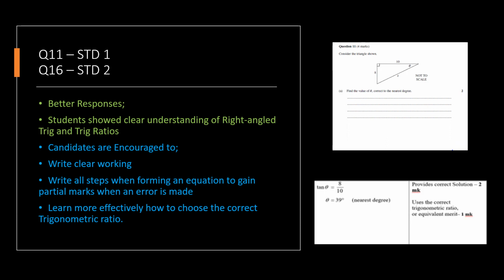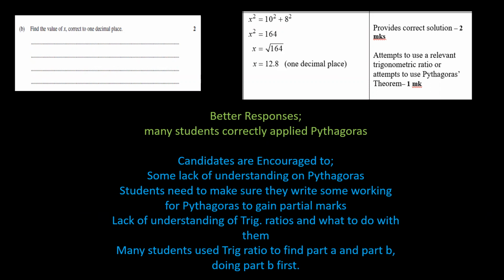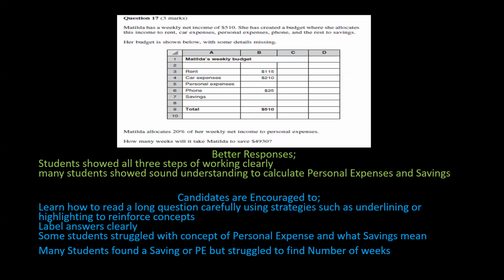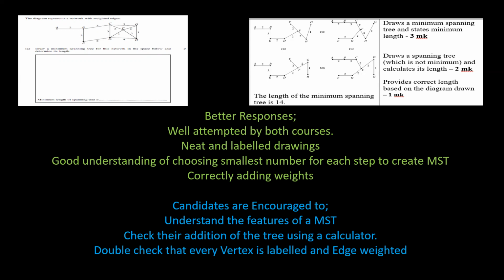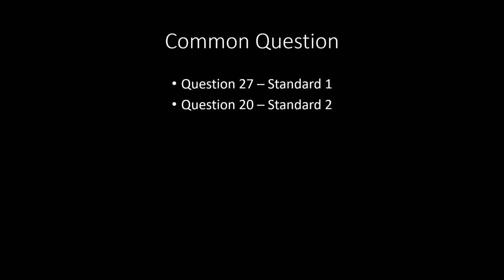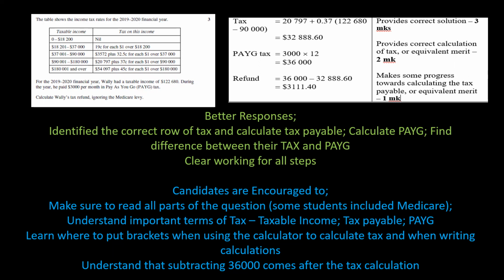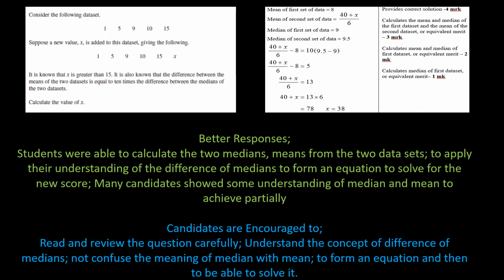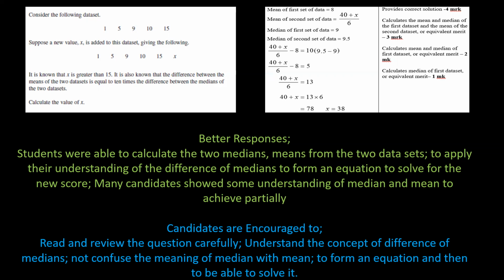Standard 1 Q 11 17 21 27 Standard 2 Q16 18 20 28 Gale D